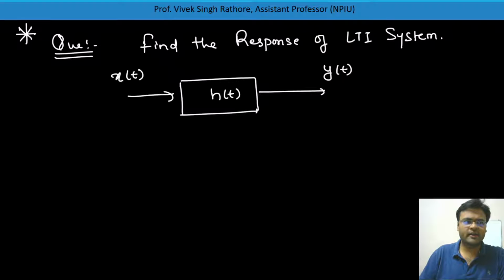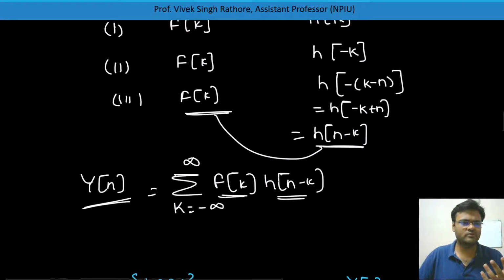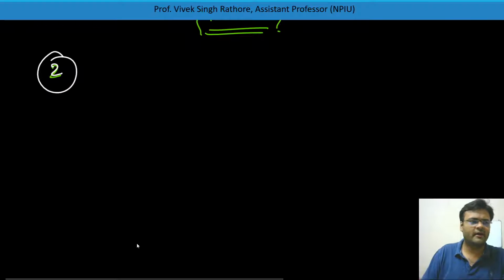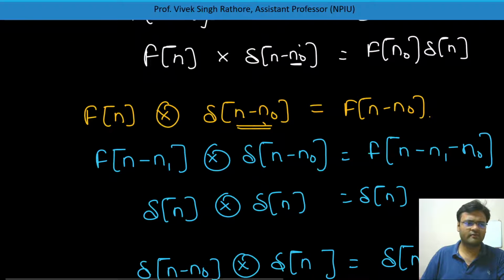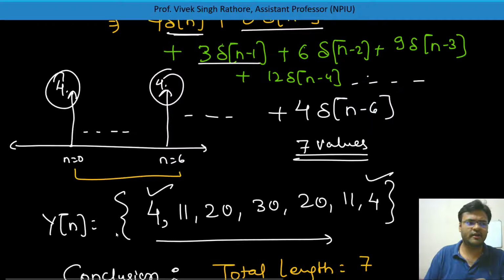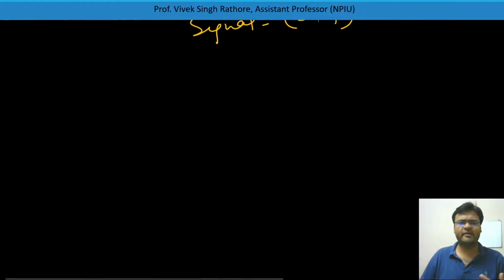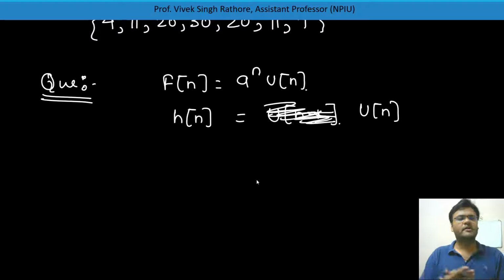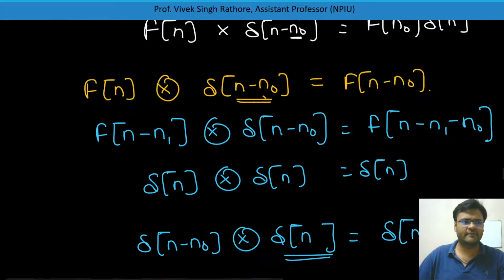Response Of Discrete Time LTI System || SIGNAL & SYSTEM COMPLETE COURSE (LEC 15) || GATE & ESE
In this video, we shall discuss the following points:| Response Of Discrete Time LTI System, CONVOLUTION